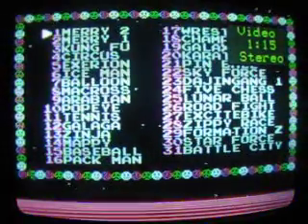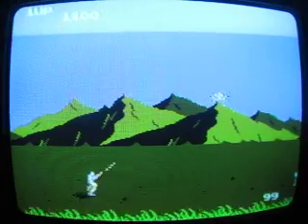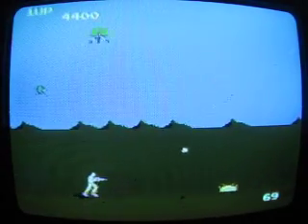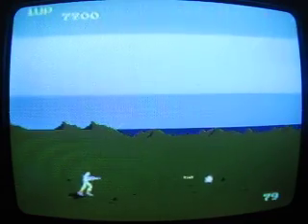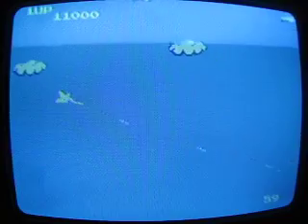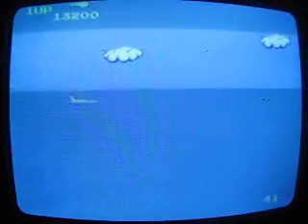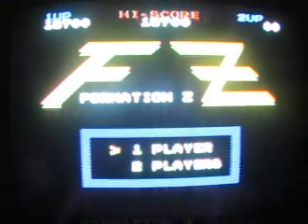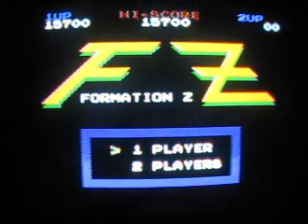Formation Z for the NES/Famicom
Here's more!
Now, I will try my luck at 3 brand new NES/Famicom games!
First up, I will play "Formation Z" for the NES/Famicom!
How will I do? Watch & Enjoy!